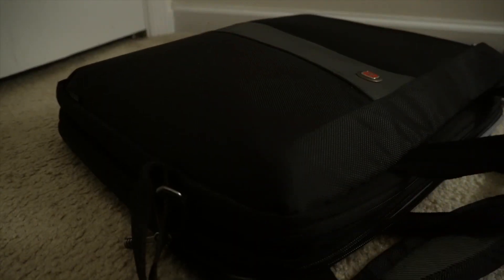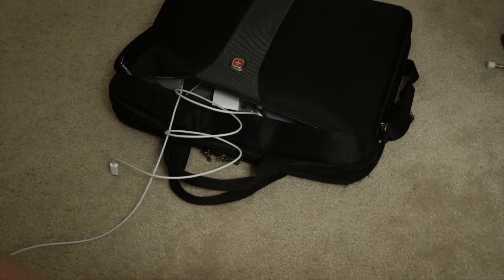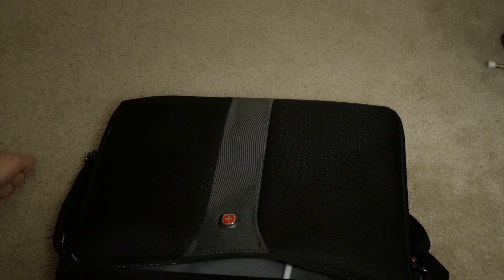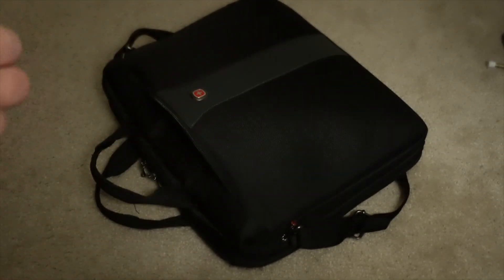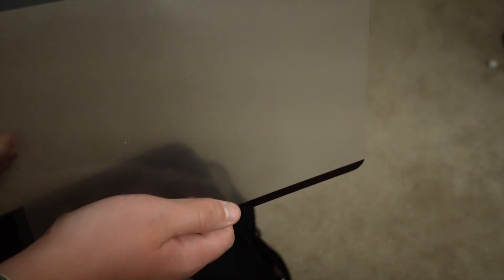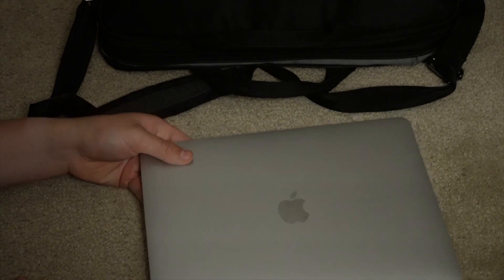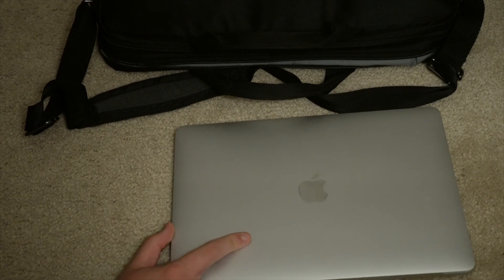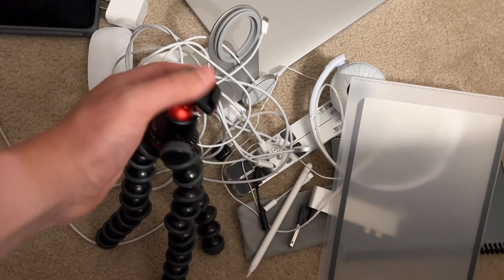What's In My Computer Bag In 2023?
If you didn’t like todays Video, Don’t unsubscribe, it might be different next time. If you liked this video, then like it. didn’t like it, you can dislike.